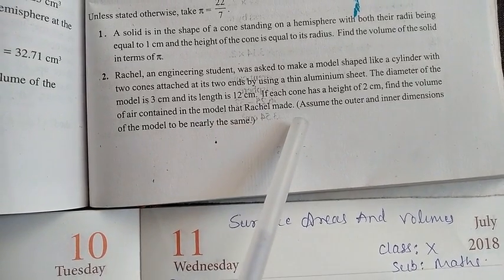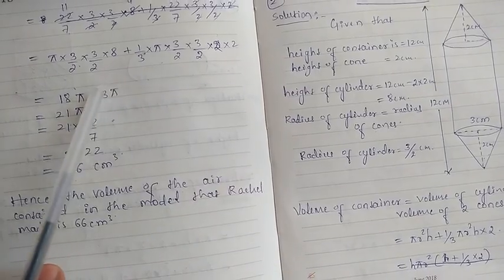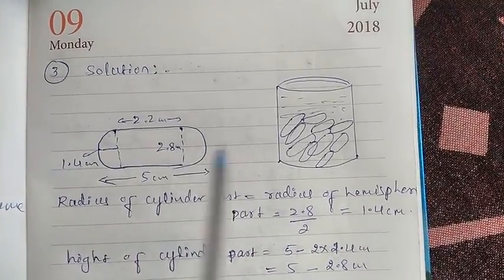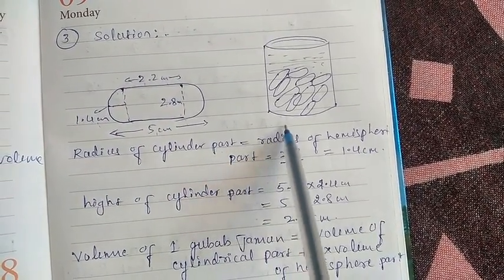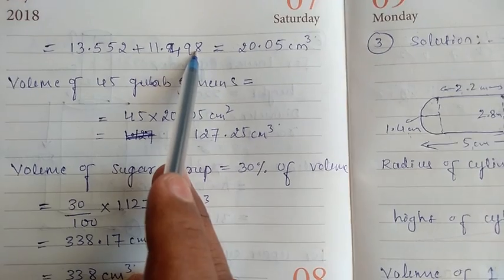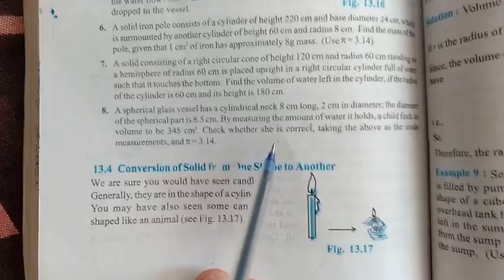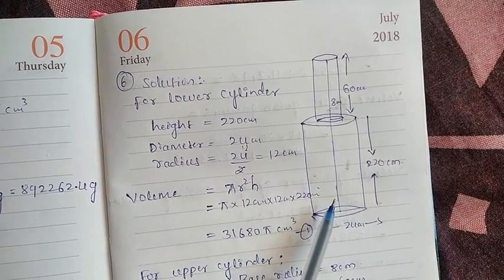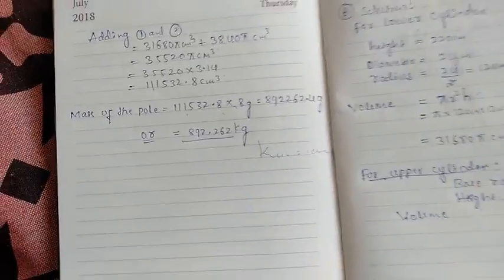CBSE Class X Maths Surface Areas And Volumes